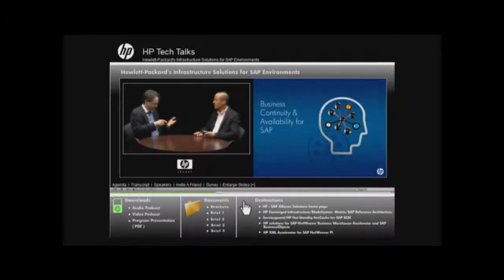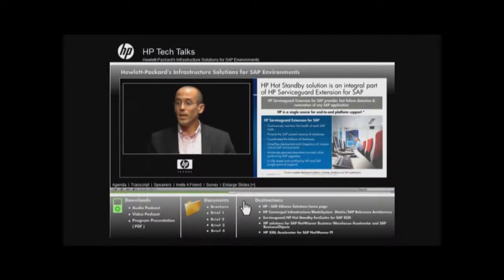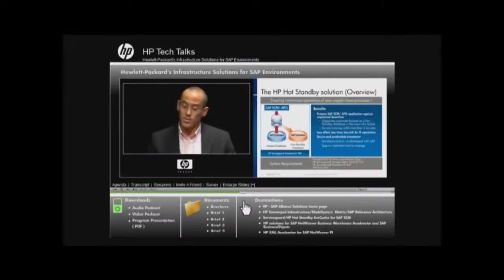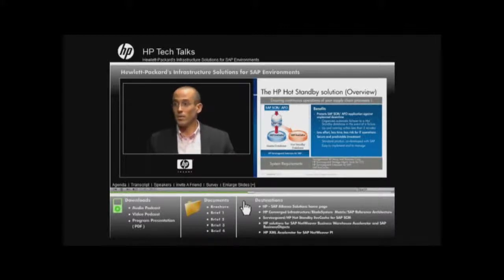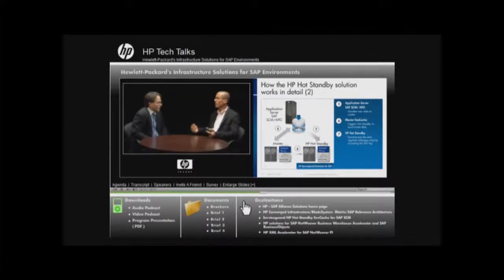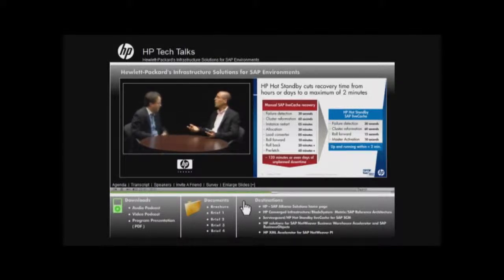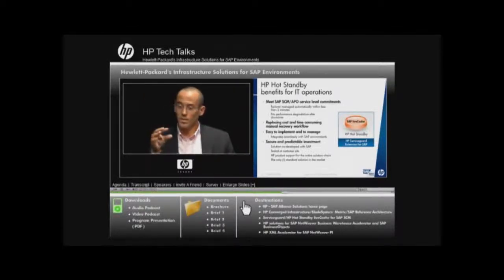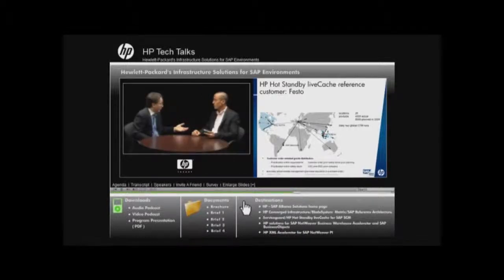HP TechTalks with Alexander Marx: SAP Technology - PART 2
HP Tech Talks Video from December 2009. This Video covers several aspects for SAP customers and is targeted at SAP customers, who would like get more technical information about HP's offerings in regards to Virtualization, Converged Infrastructure, High Availability and High Performance Appliances.